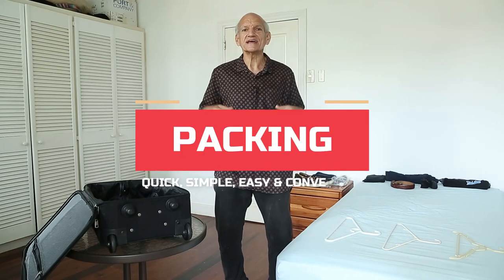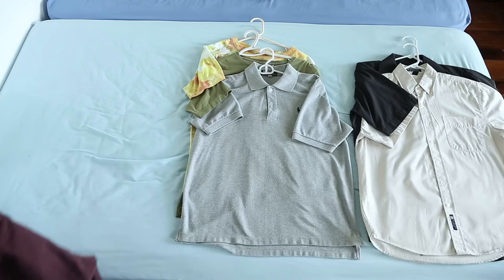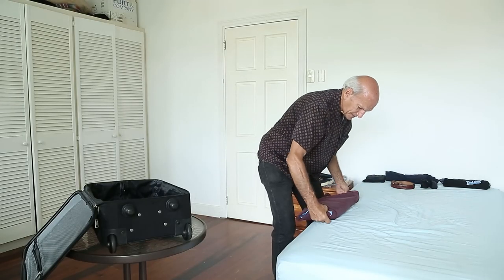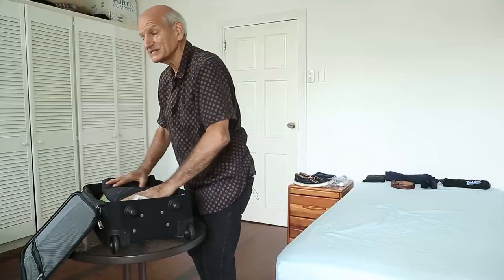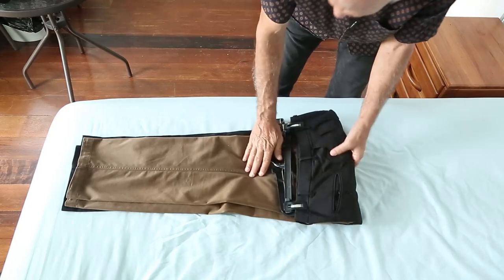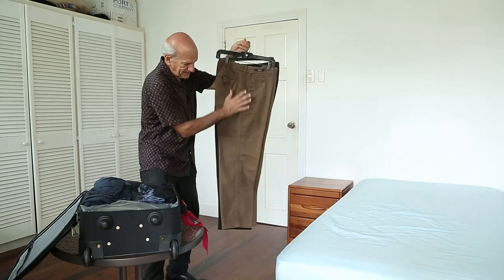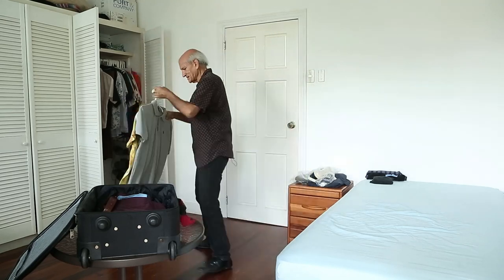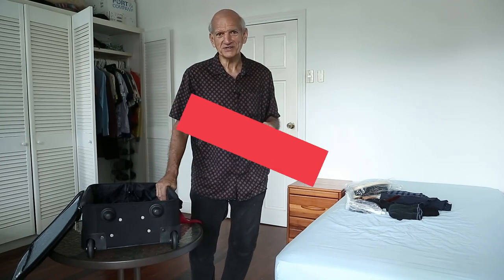Packing Easy with Hangers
Looking for a quick, simple, easy and convenient way of packing your suitcase for a trip? Tone's Tips has a very different way of packing by using hangers.